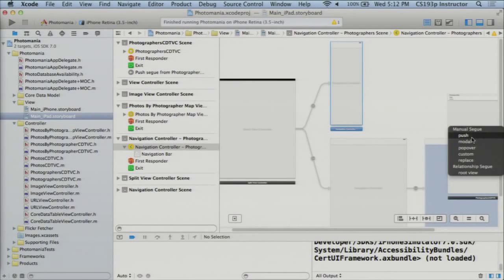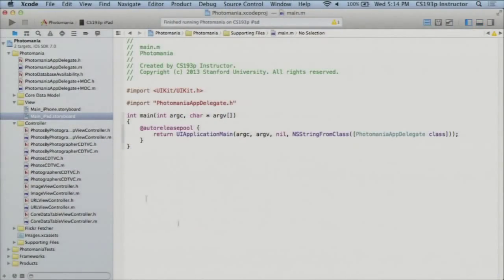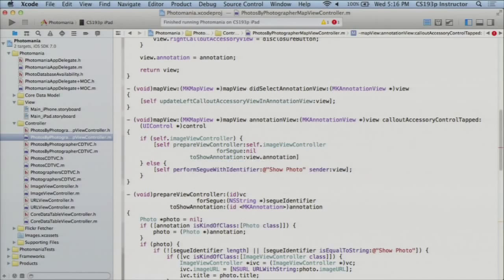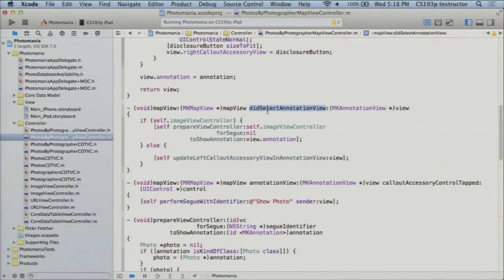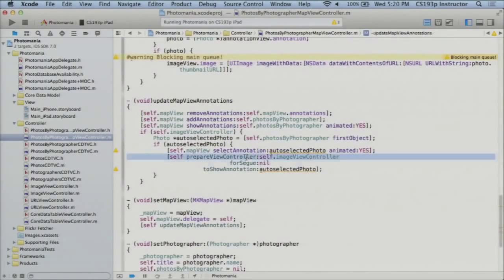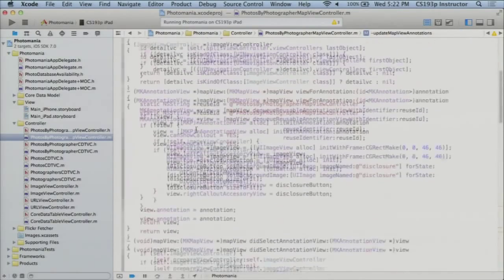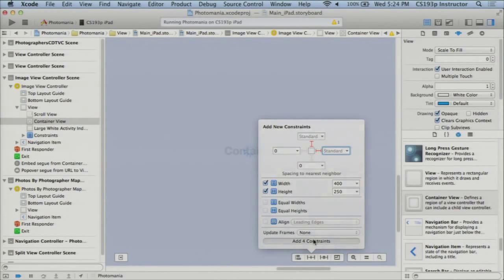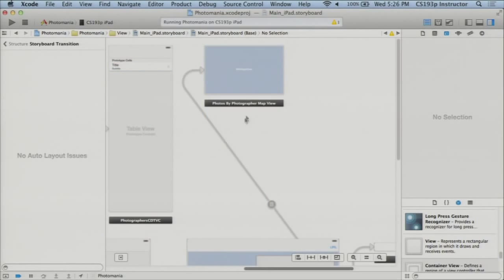ios app developers - University Developing iOS 7 Apps - (18)